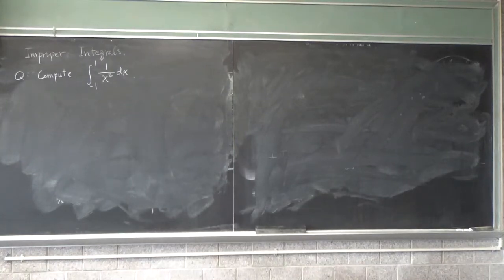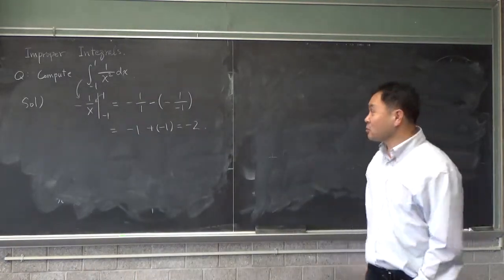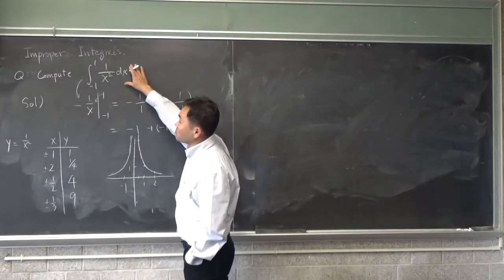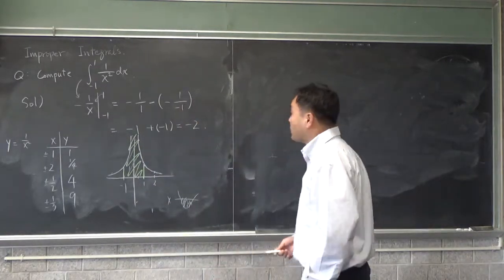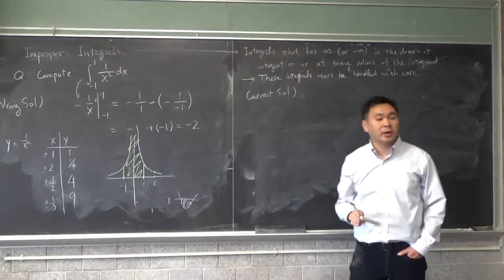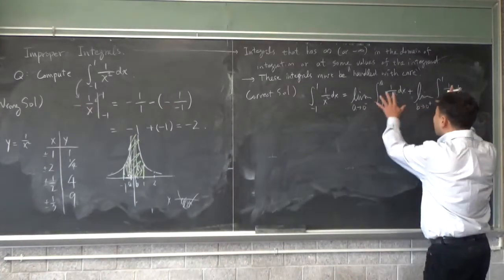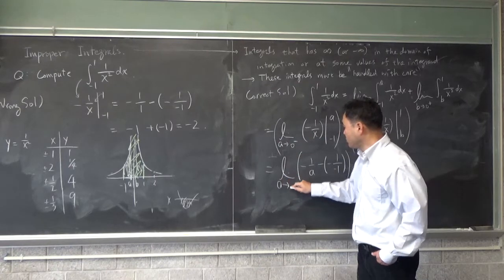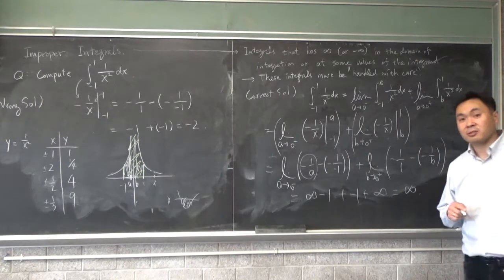Introduction to improper integrals